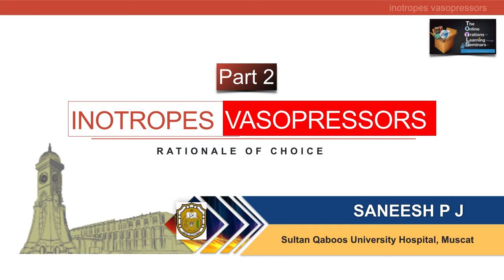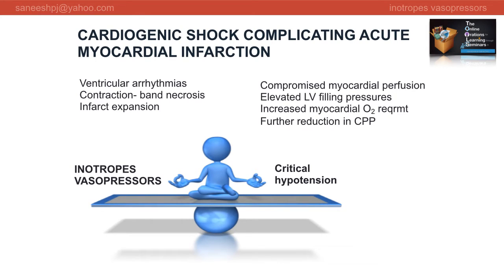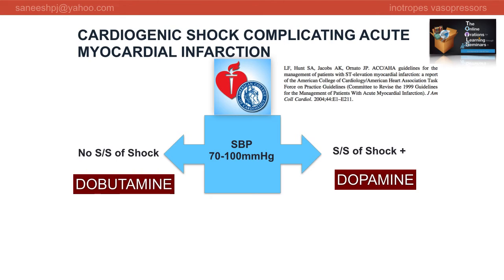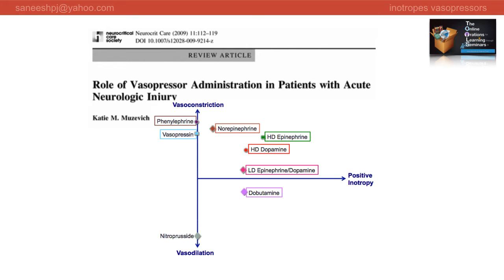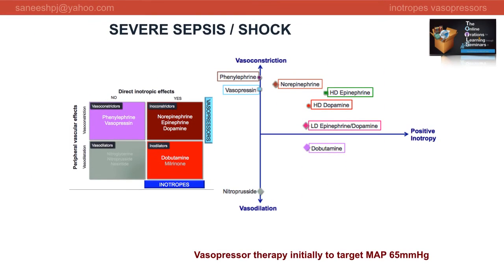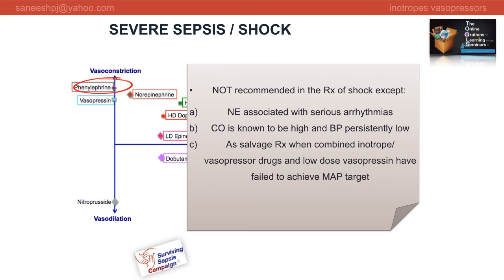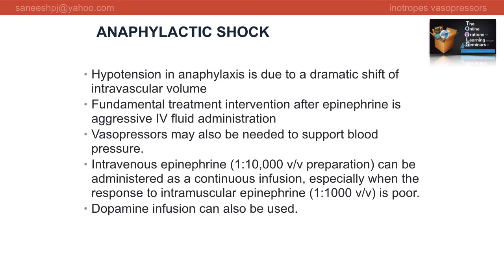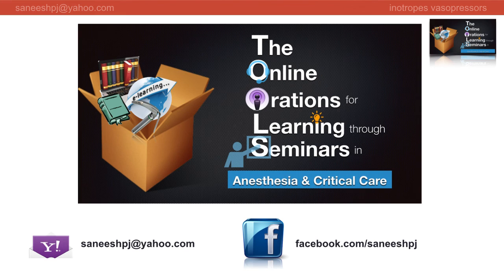Rational choice of inotropes and vasopressors Part 2 | Saneesh | AnesthesiaTOOLS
Lecture No 2 of the series: TOOLS (The Online Orations for Learning through Seminars) in Anesthesia and Critical Care. The lecture deals with 4 clinical scenarios and explains how to choose vasoactive drugs based on the pharmacological profile and available clinical evidence from the literature.